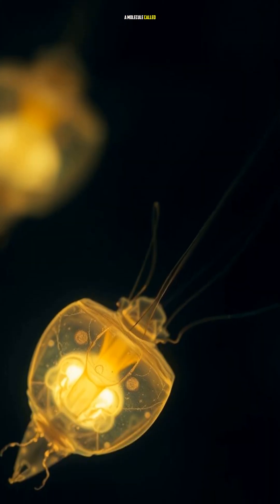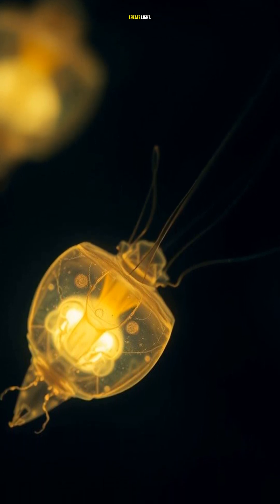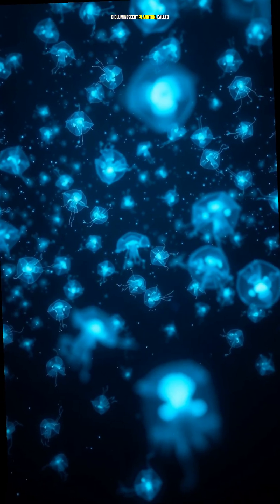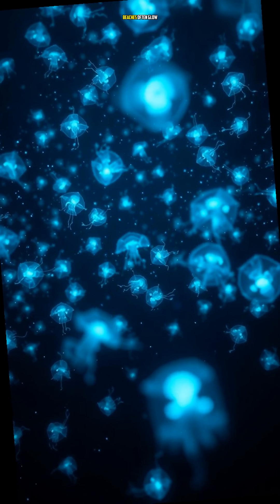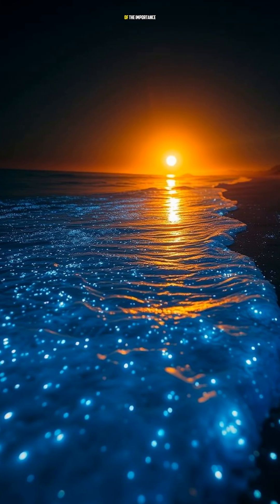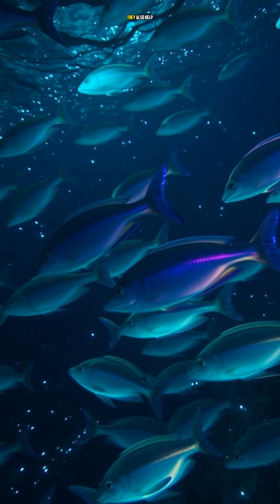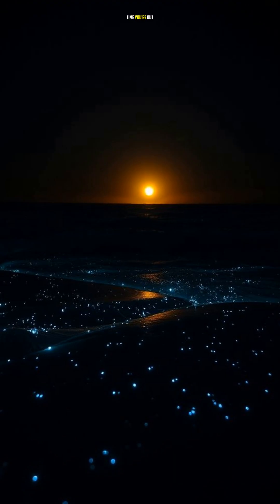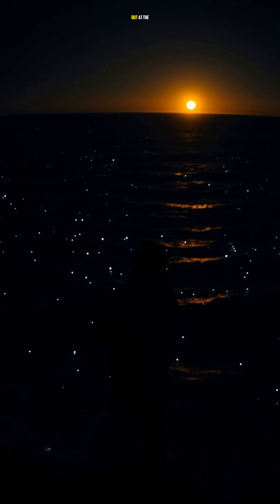The Science Behind Bioluminescent Plankton | Fun Facts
Bioluminescent plankton are tiny sea creatures that can glow in the dark ocean. 🌊✨ They produce light through chemical reactions inside their bodies, creating stunning blue-green waves at night.

This glow can be used to scare predators, attract mates, or even communicate. The magical sparkle of bioluminescence proves how mysterious and beautiful the ocean really is.